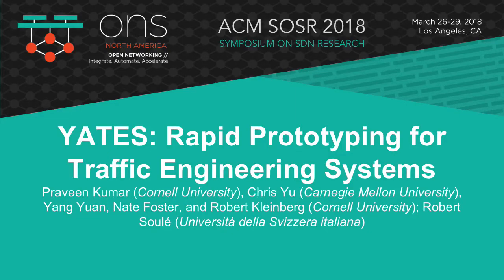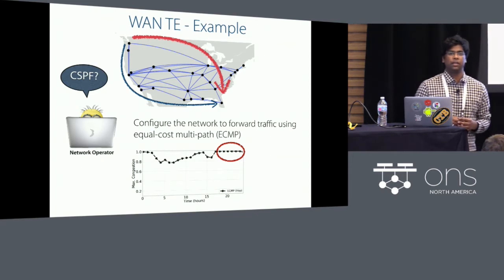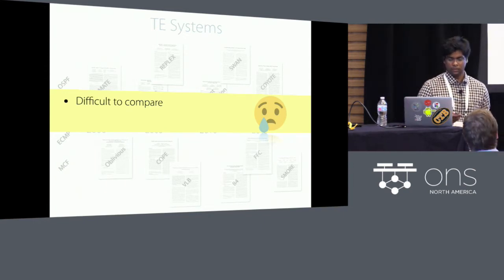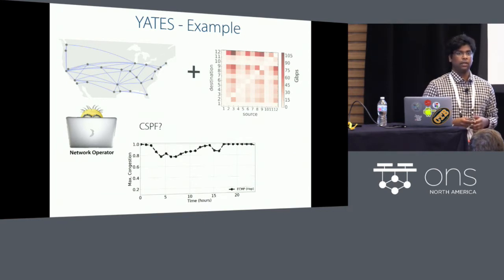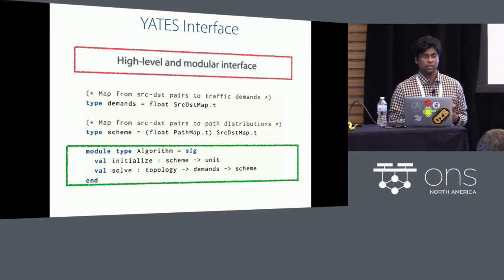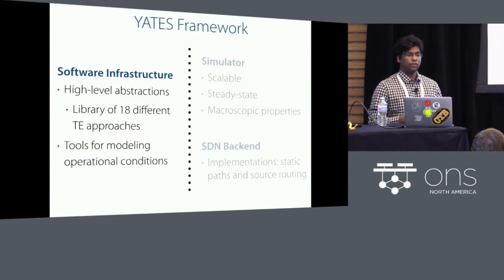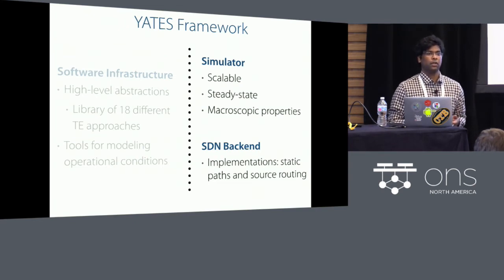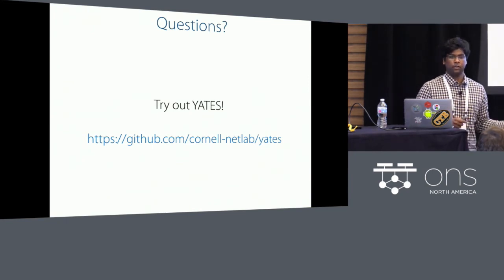YATES: Rapid Prototyping for Traffic Engineering Systems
YATES: Rapid Prototyping for Traffic Engineering Systems - Praveen Kumar (Cornell University), Chris Yu (Carnegie Mellon University), Yang Yuan, Nate Foster, and Robert Kleinberg (Cornell University); Robert Soulé (Università della Svizzera italiana)